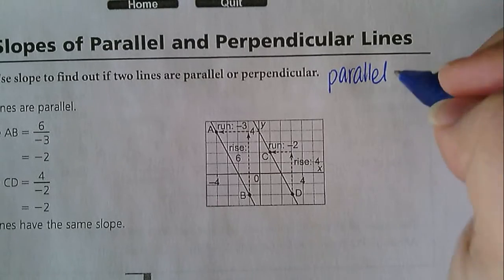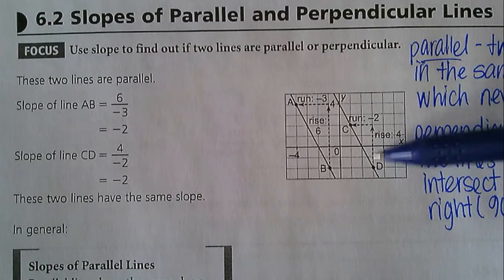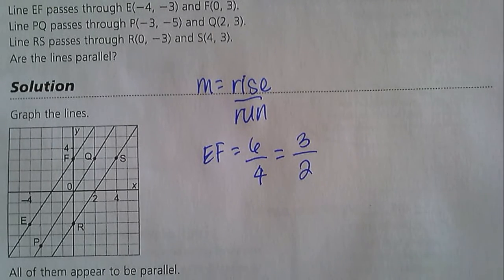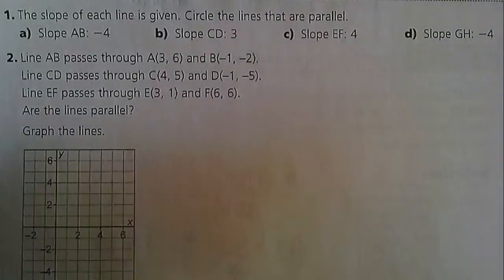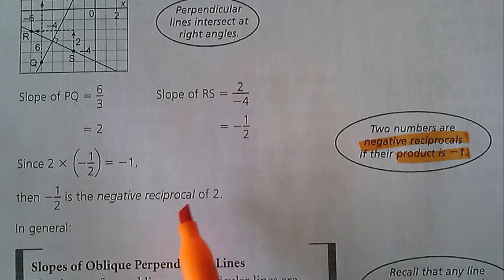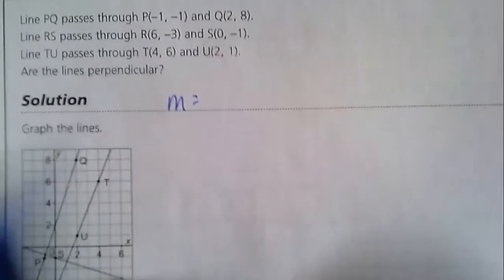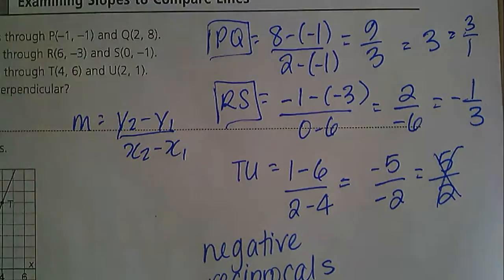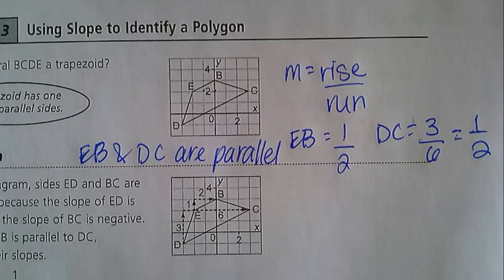Lesson 6.2: Parallel and Perpendicular Lines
6.2 Lesson on Parallel and Perpendicular Lines (Apr 21)